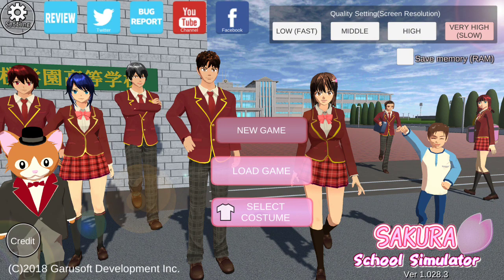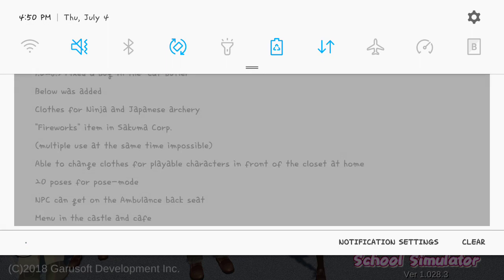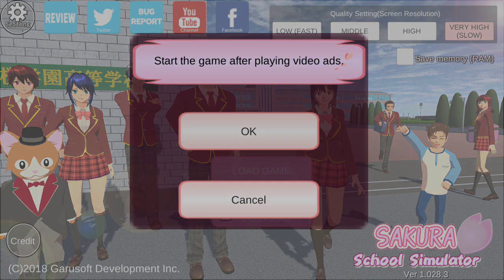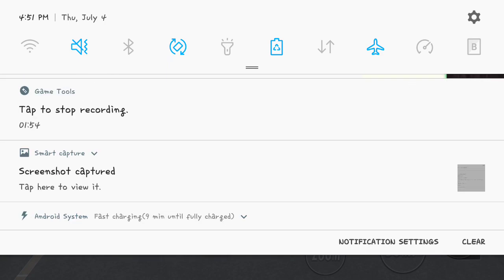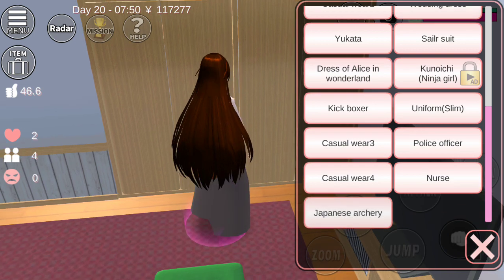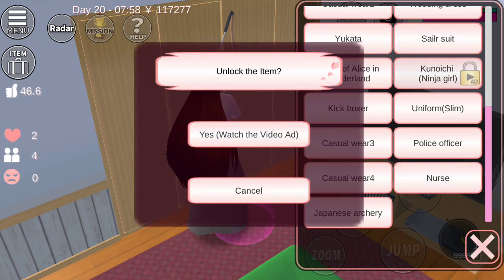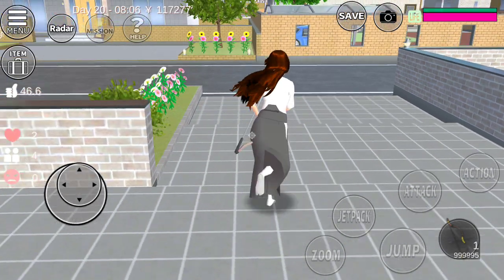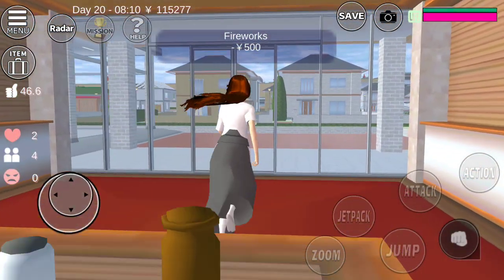Sakura School Simulator Update (part 1)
This video is a little late. I ended up doing two parts because I don't have enough space on my phone to edit the two clips together ;-;